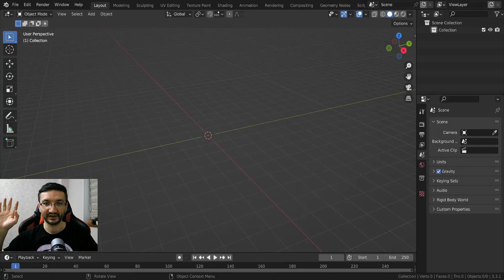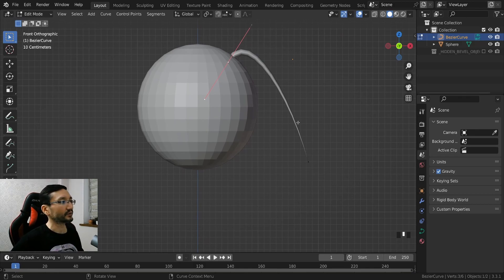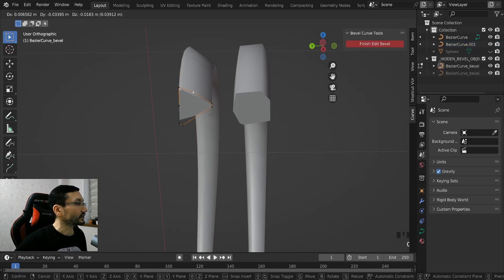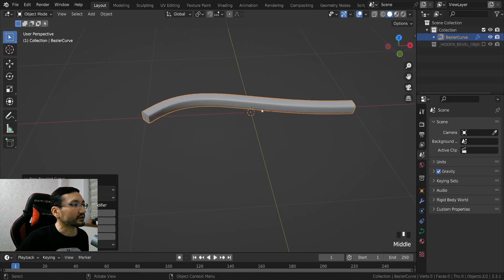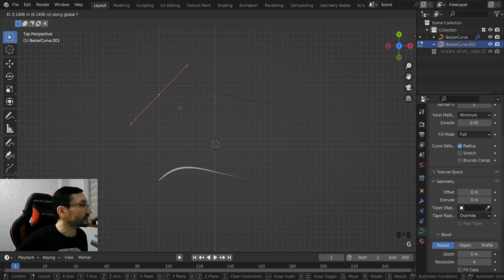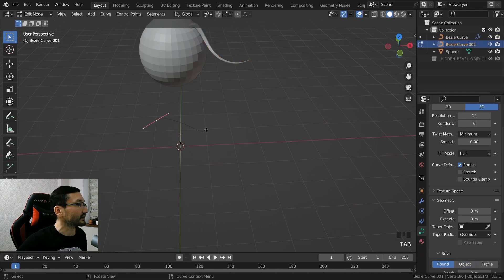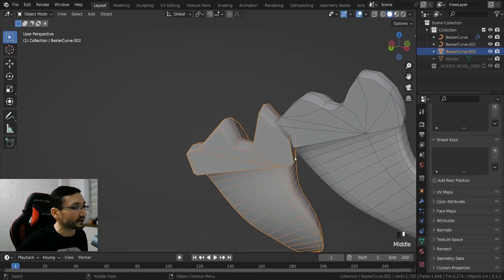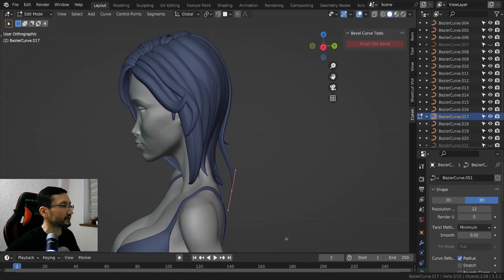How to Make Stylized Hair in Blender 3.3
This is video is a short tutorial about making stylized hair in Blender 3.3